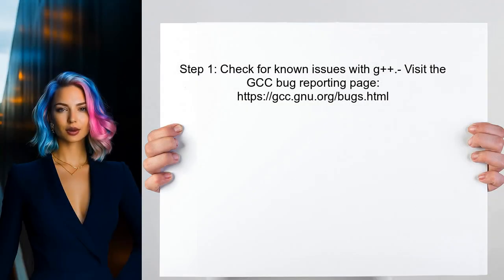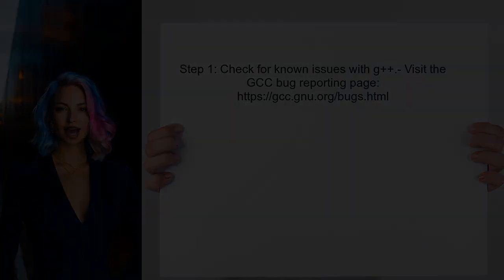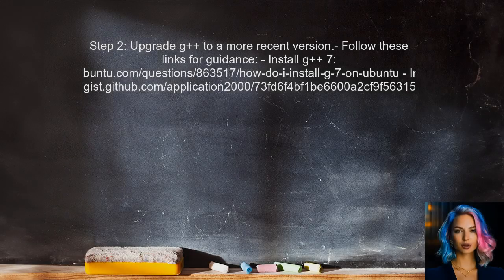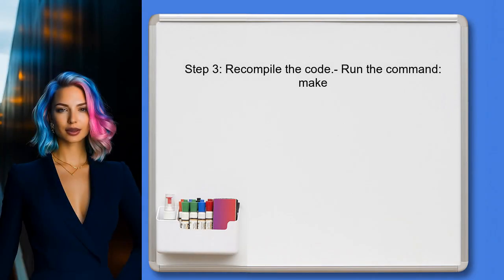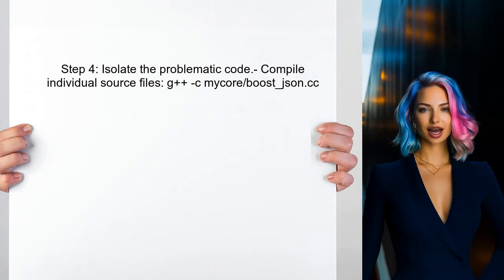Fixing g++ Internal Compiler Error: Segmentation Fault in cc1plus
In this video, we tackle a common yet frustrating issue faced by developers using g++: the internal compiler error that results in a segmentation fault in cc1plus. We'll explore the potential causes of this error, provide practical troubleshooting steps, and share tips to help you resolve it effectively. Whether you're a seasoned programmer or just starting out, understanding how to fix this error can significantly improve your coding experience and productivity. Join us as we dive into the intricacies of g++ and learn how to overcome this challenge!

Today's Topic: Fixing g++ Internal Compiler Error: Segmentation Fault in cc1plus

Related to: g++, internalcompilererror, segmentationfault, cc1plus, fixg++error, g++troubleshooting, compilerissues, programmingerrors, c++compilationerror, debuggingg++, softwaredevelopment, codingproblems, g++segmentationfault, errorresolution, programmingtips, c++compiler,